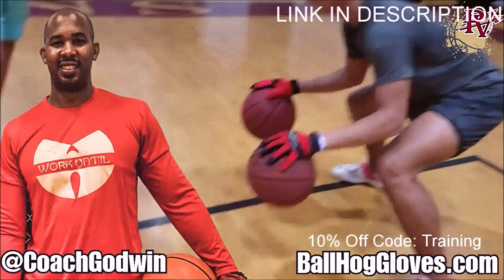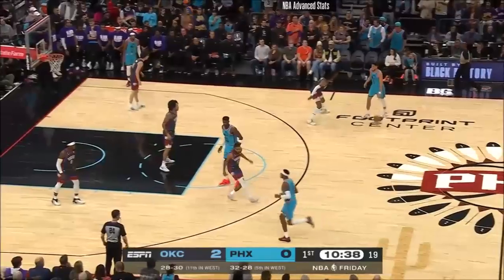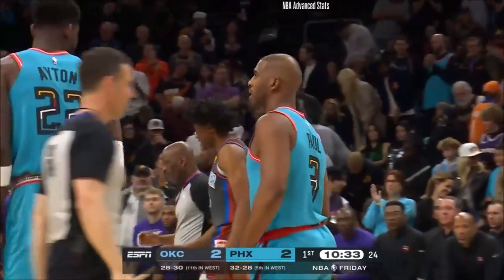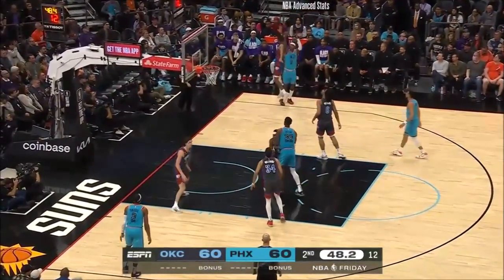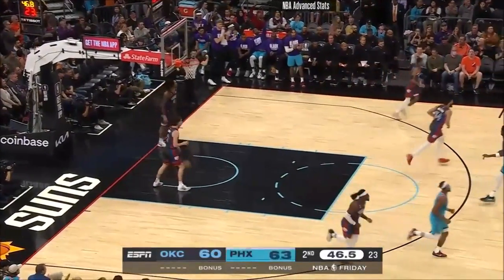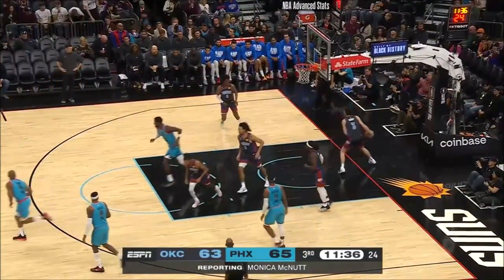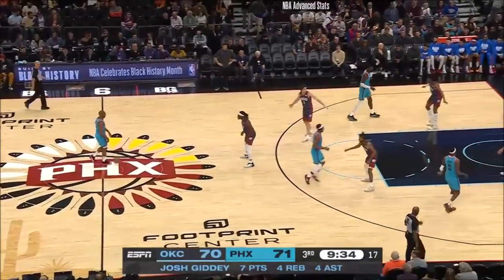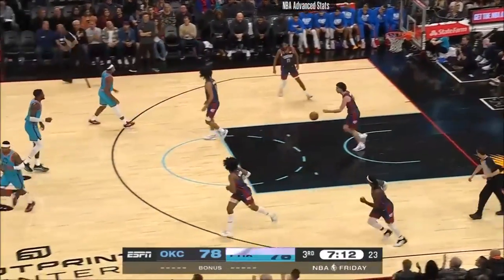Devin Booker 25 pts 6 rebs 8 asts vs Thunder 22/23 season